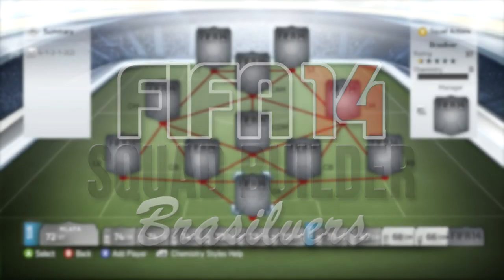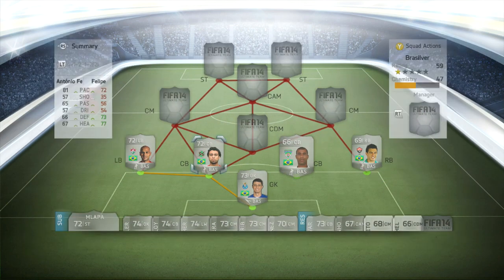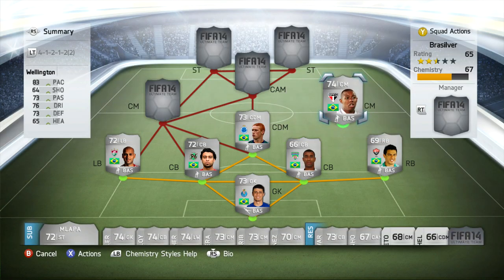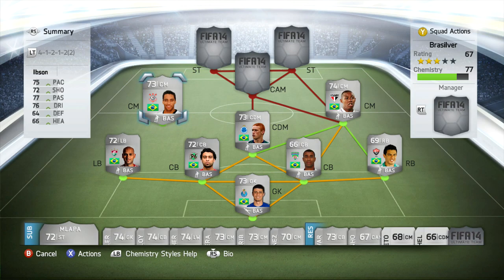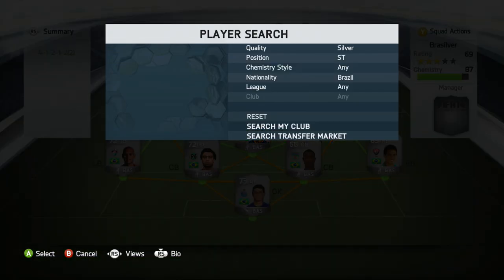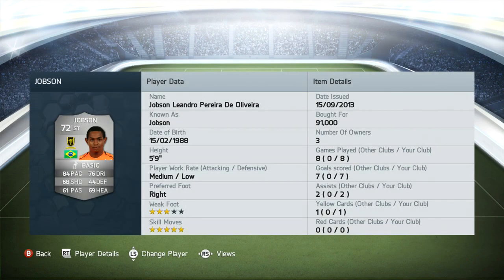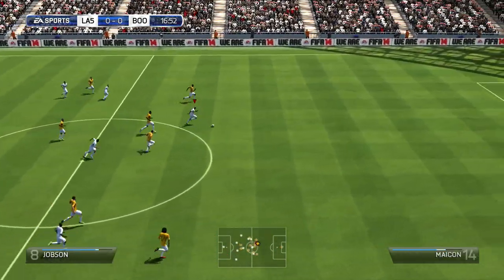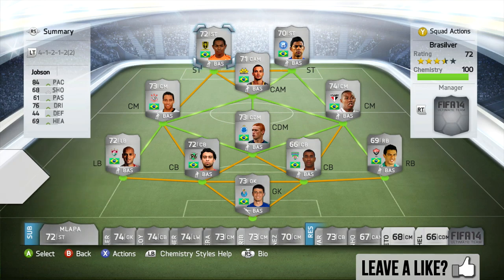Jobson & Wallyson! 200k Amazing Brasilver Squad Builder! FIFA 14 Ultimate Team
I record with the Elgato Game Capture HD! It's such a quality device! Review coming soon! If you'd like one, here's there website!

FIFA 14
FIFA 14 Ultimate Team
FIFA 14 Ultimate Team Brasilver Squad
FIFA 14 Ultimate Team 5 star skills